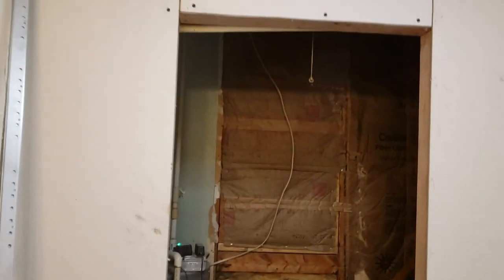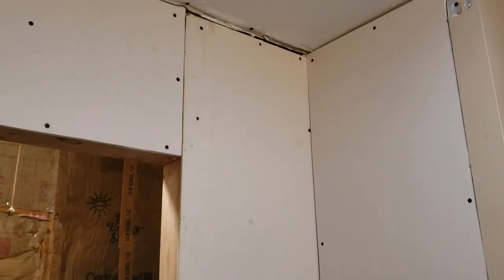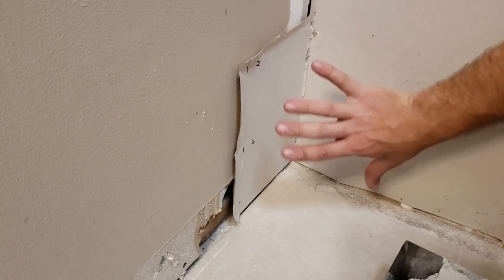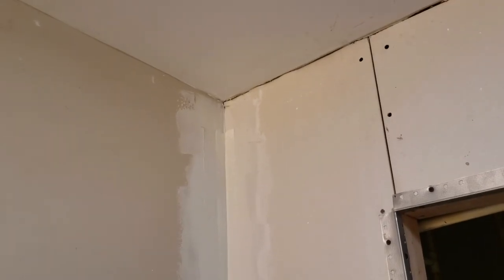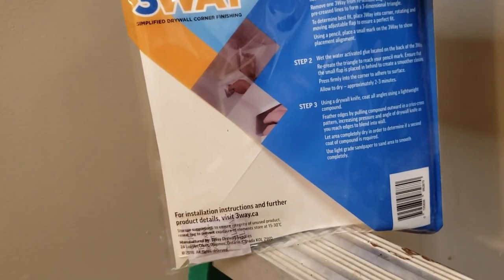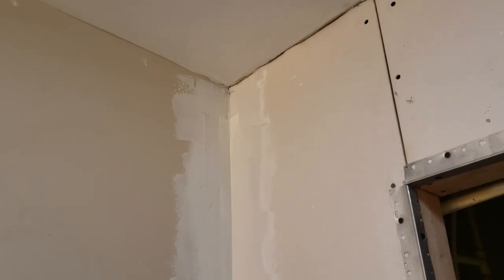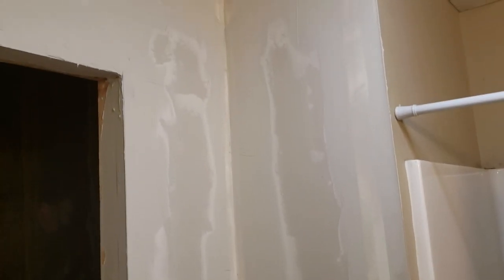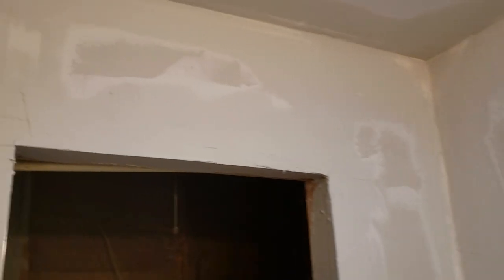2 Drywall Hacks Everyone Needs To Know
Any type of drywall work is never my favorite part of a renovation so having a few tricks up my sleeve is always welcomed!